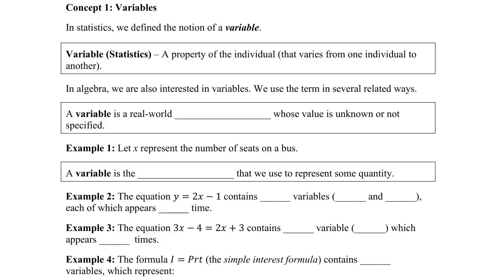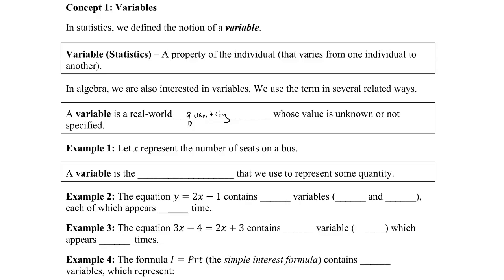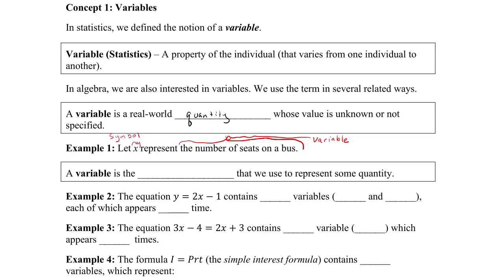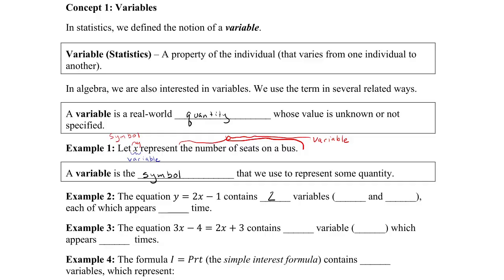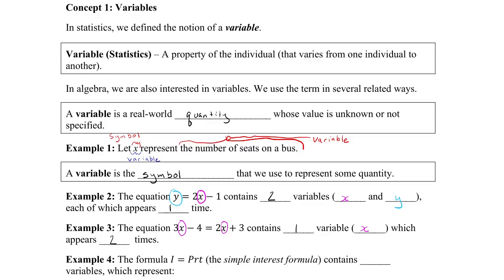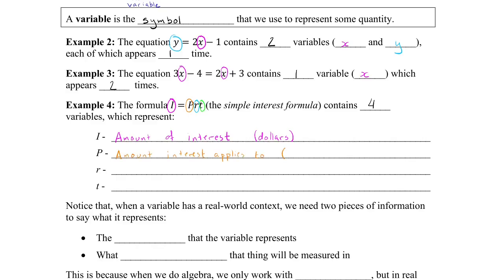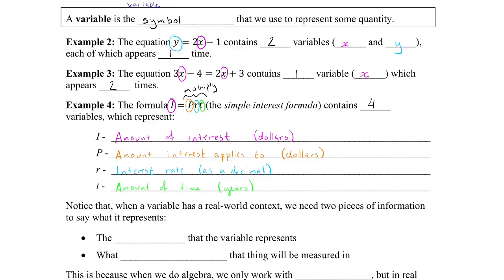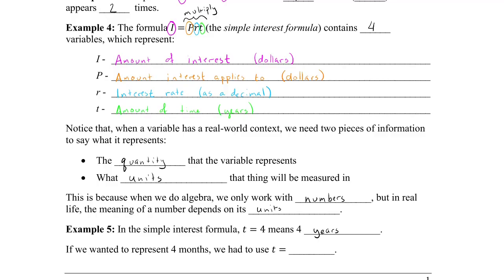Algebra Basics - Concept 1 - Variables